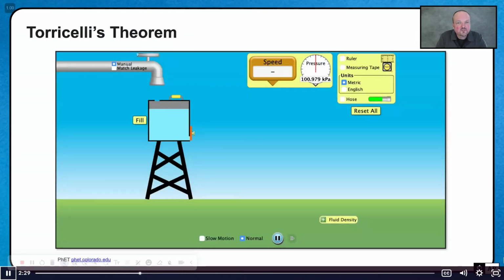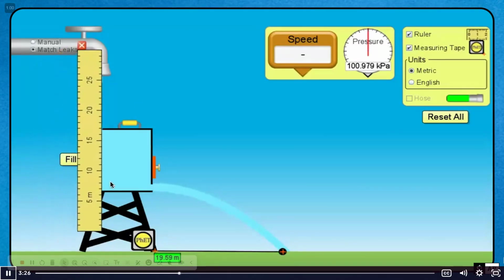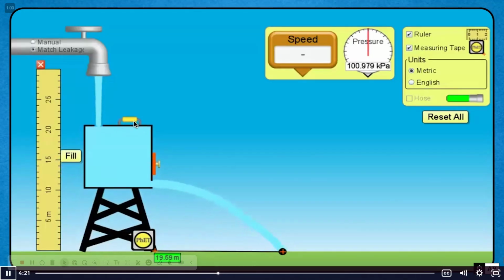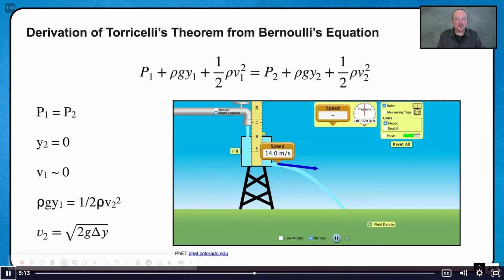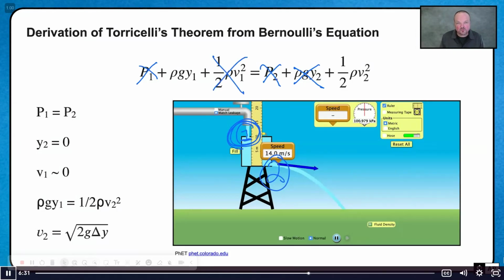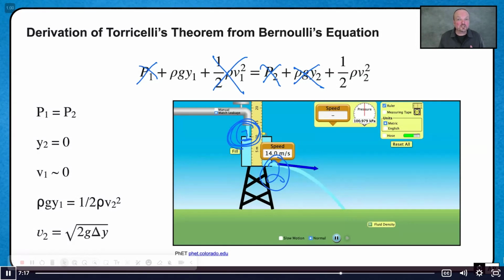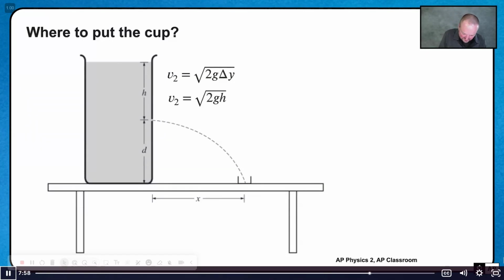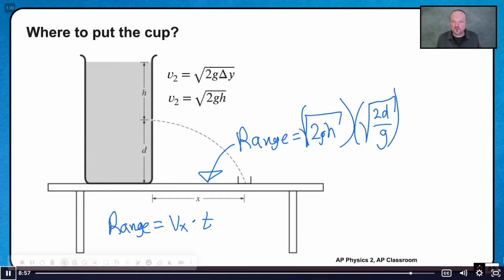Water From Tower Bernoulli